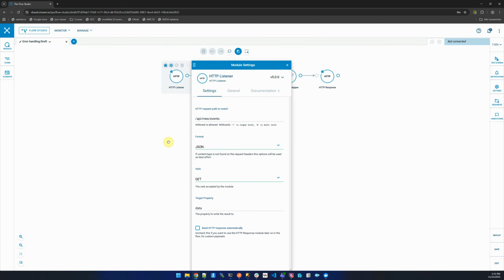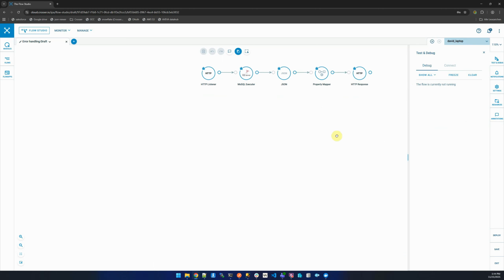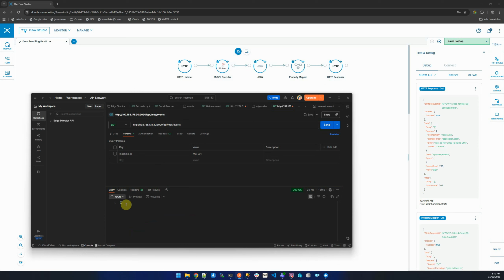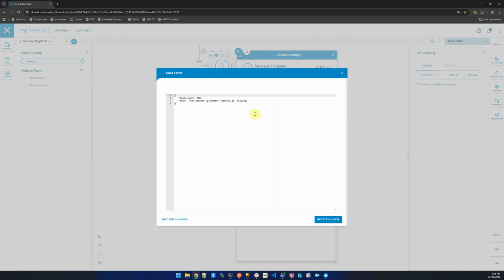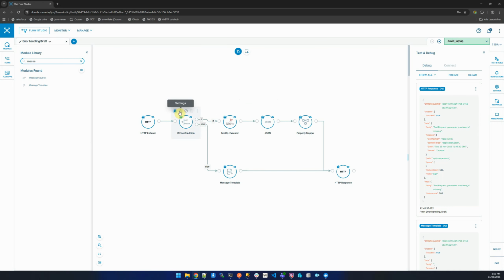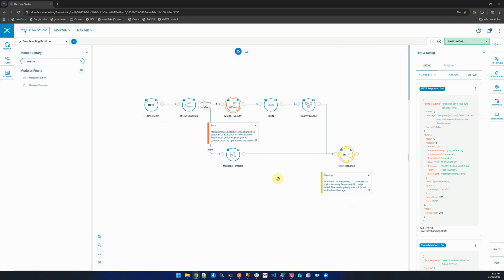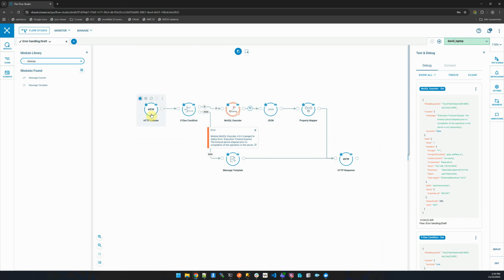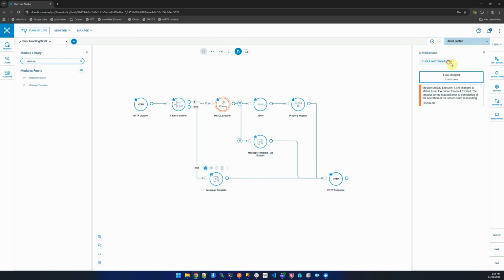Crosser Tutorial - Flow Error Handling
Understand how to build a flow in a resilient way.
While designing the flow, it is important not only to keep the use case in mind but also to design the flow in a way, that it handles different and unexpected situation. You might find yourself in a situation where an expected return for a request didn't arrive, required information is not ingested, or ingested in a wrong way. In this video you can learn how to build a flow in a resilient way.